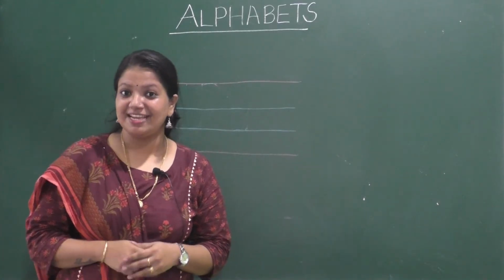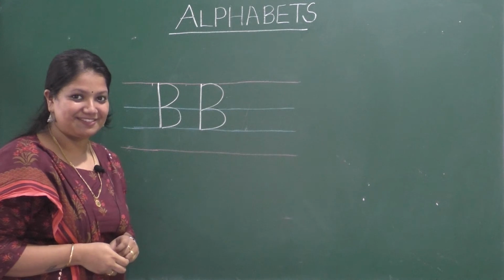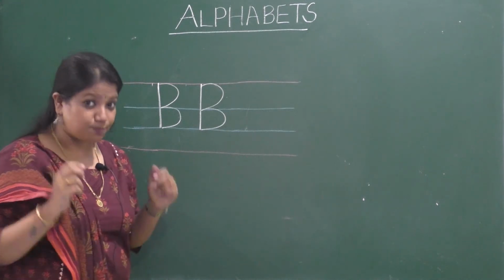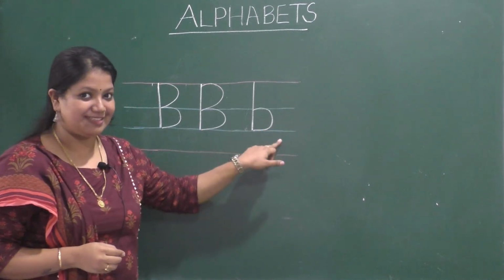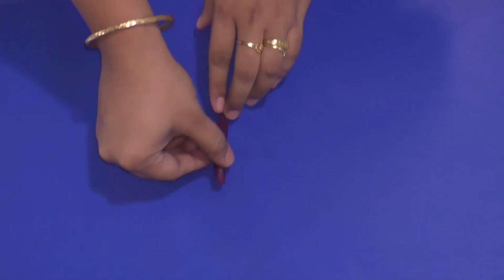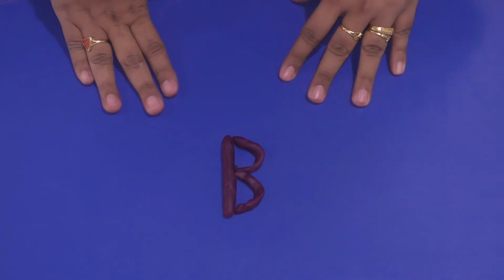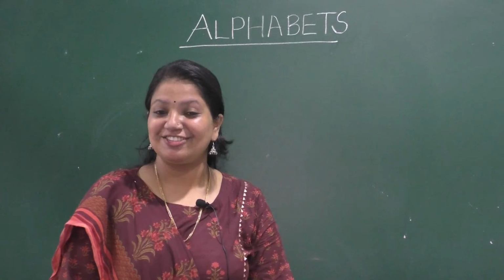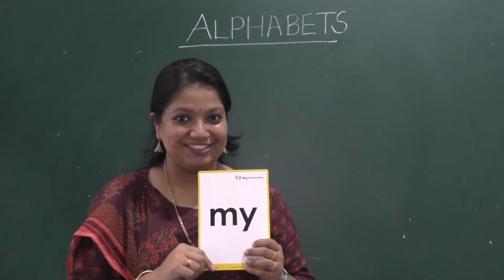JUNE 28: LKG: ENGLISH: LETTER B & SIGHT WORD /MY/